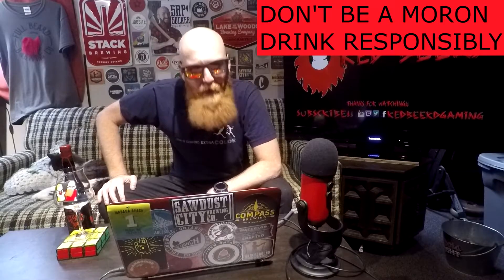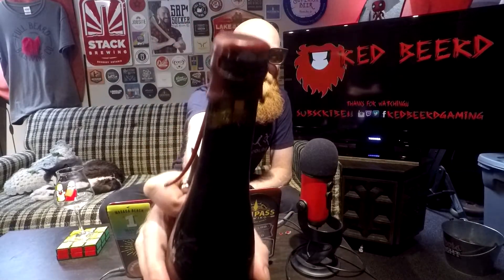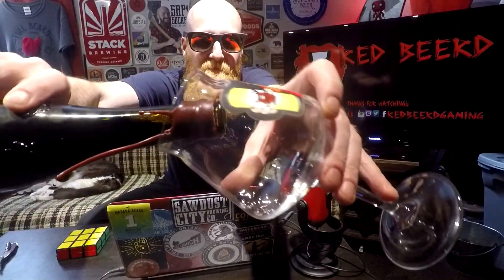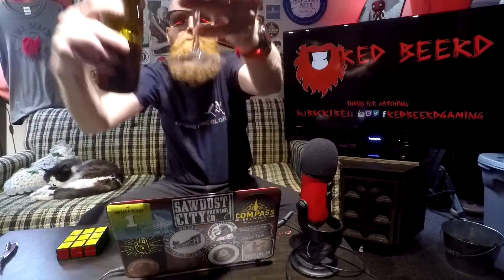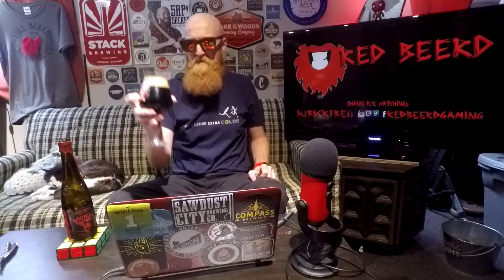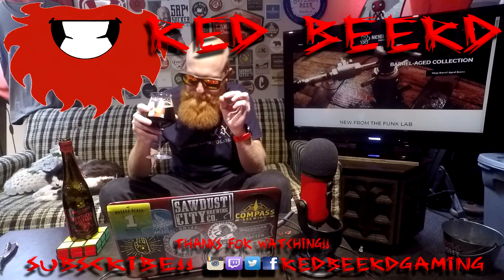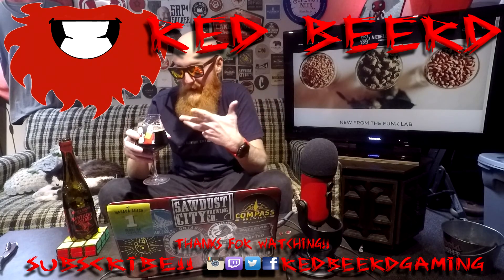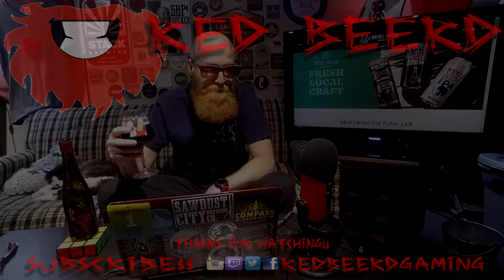Nickel Brook Kentucky Bastard 2020 11.9% | #1362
Possibly the best Bastard ever.